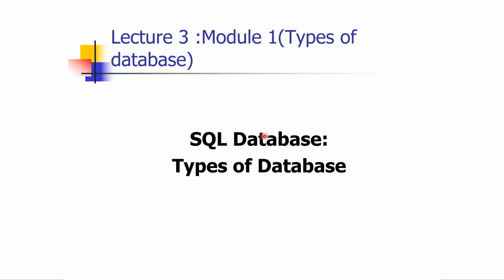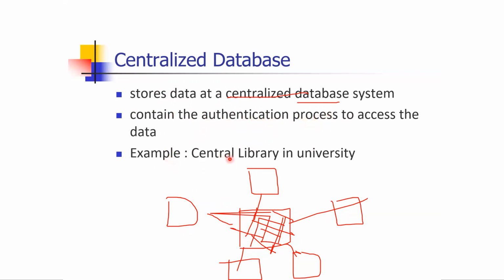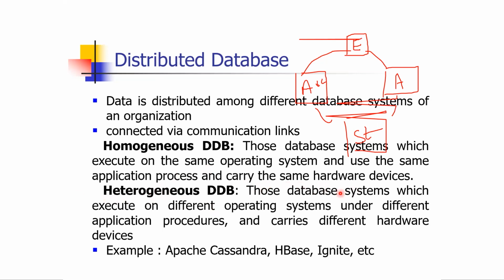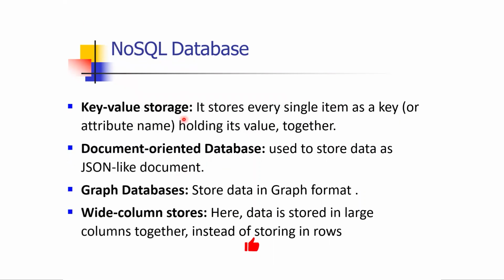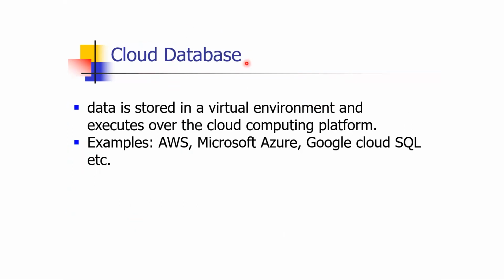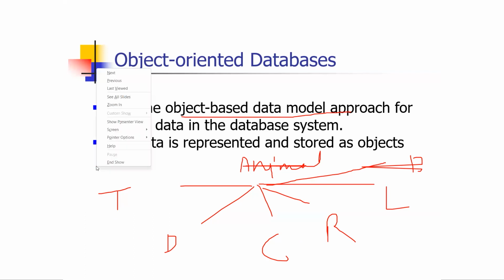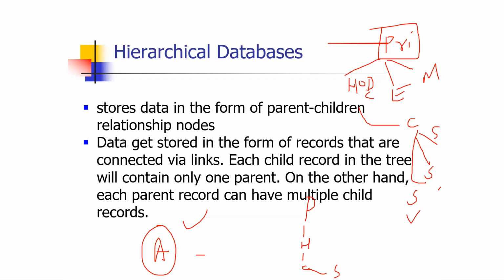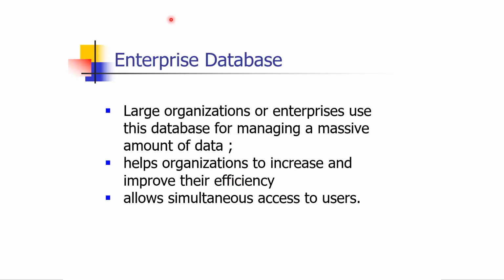Discover the Best Type of Database for Your Needs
The best type of database for your needs can make or break your software projects. In this video, we'll dive deep into the various types of databases, from relational to NoSQL, and guide you in choosing the one that best suits your specific requirements.

Whether you're a developer, data analyst, or just curious about the different database options available, this comprehensive guide will provide you with the insights you need to make an informed decision.

We’ll also address common misconceptions and provide expert tips on database management to help you avoid costly mistakes. Watch now to unlock the secrets of selecting the perfect database for your project!